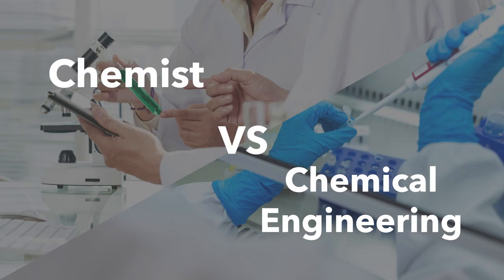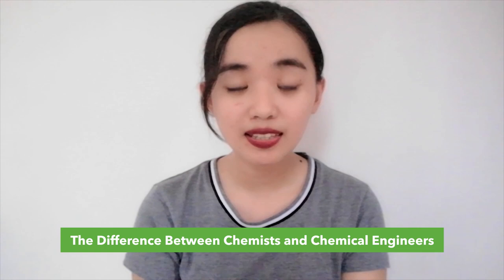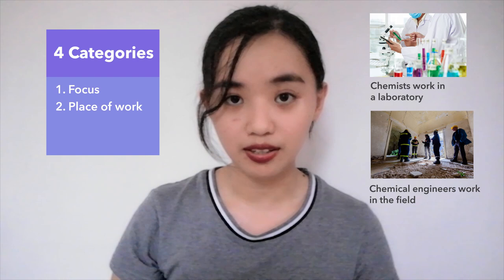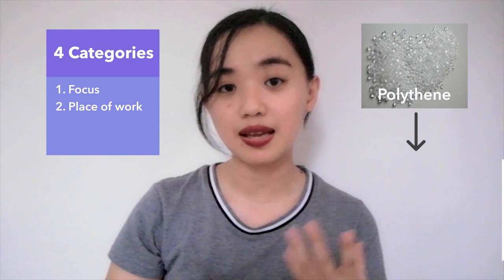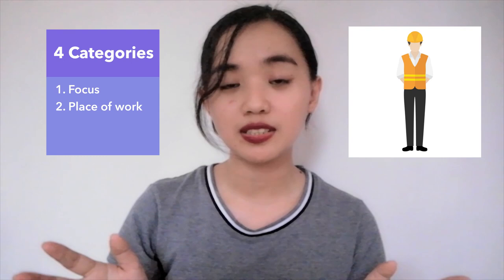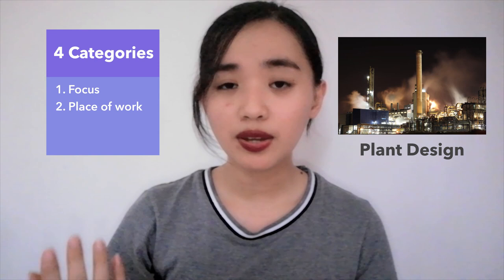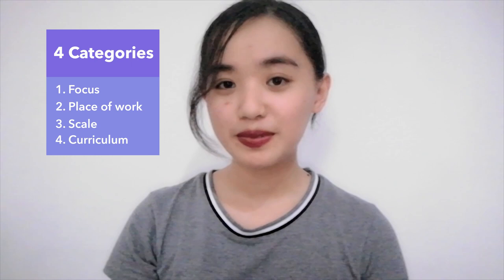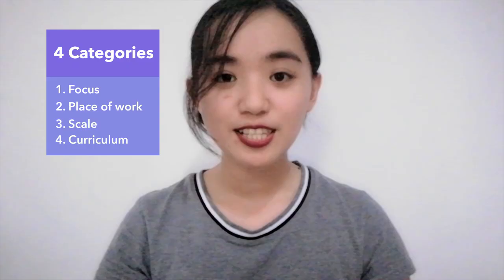What is the difference between a Chemist and a Chemical Engineer?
Some people expect us to work in a laboratory. Well, we're not licensed for that kind of work. Watch this video to know why.